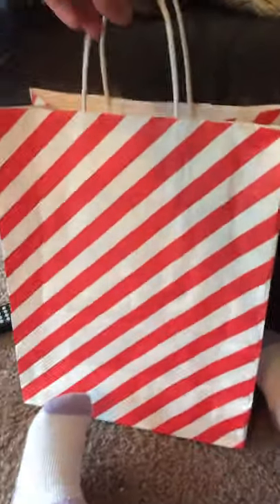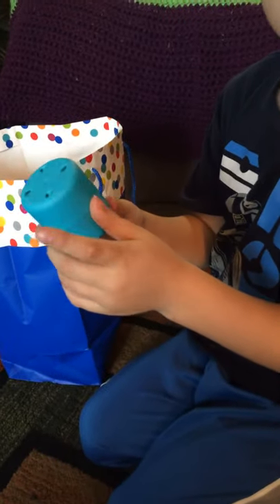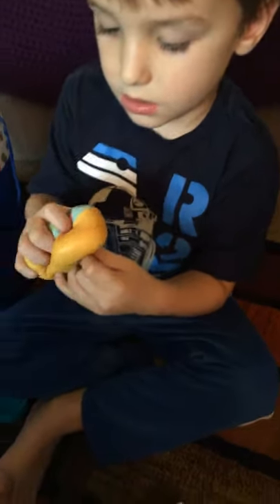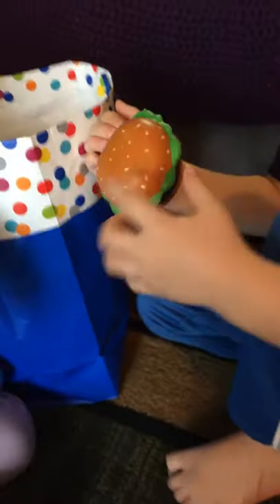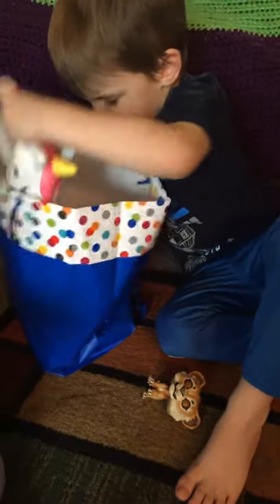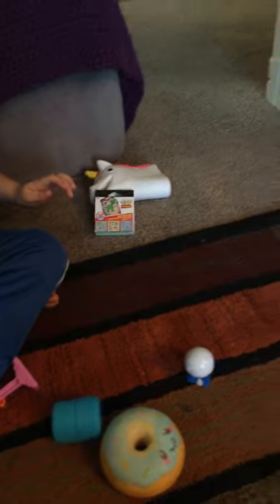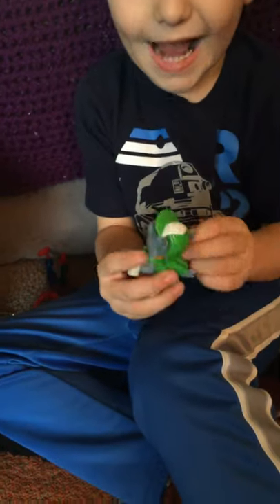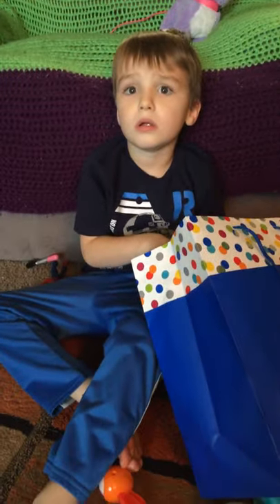MYSTERY BAG?!?! TOYS, COLORS ❤️💙💛💚💜 AND FRUIT 🍎🍌🍇🍊🍐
Teaching Sailor Molly her colors, fruit and pulling toys from a party bag! We love surprises and we love our toys! We can’t wait to show you our fun games and toys everyday! Also check out our Facebook page under Si Guy (BluBoi) and our Instagram under BluBoi9314. We are uploading fun pictures from our trip and featuring our family and cousins in our fun times! We appreciate feedback and comments!